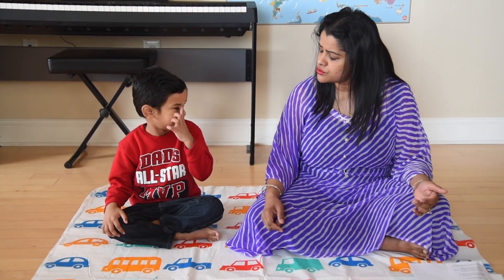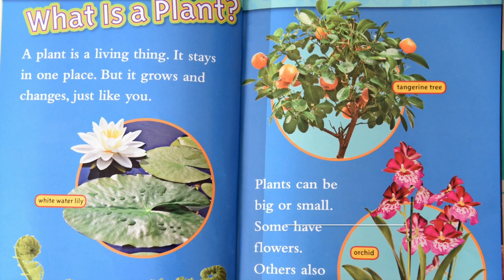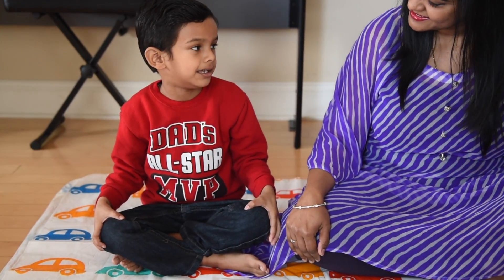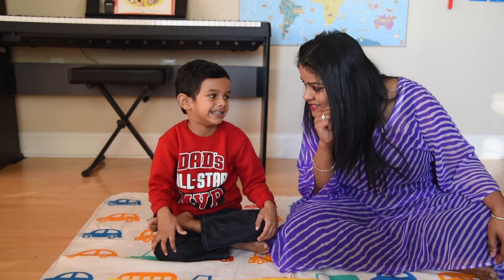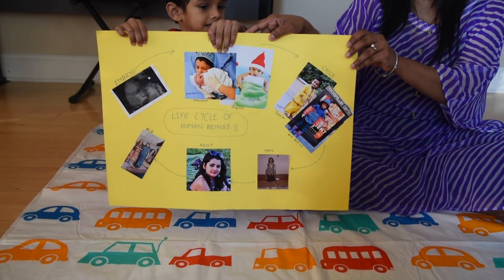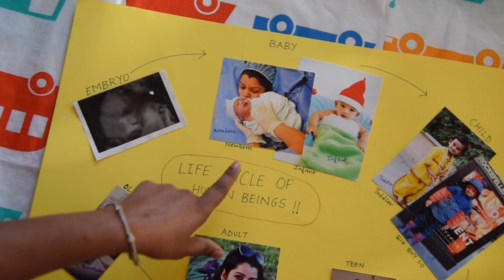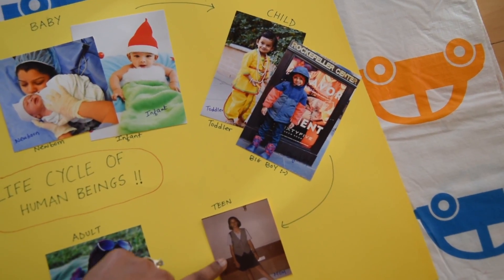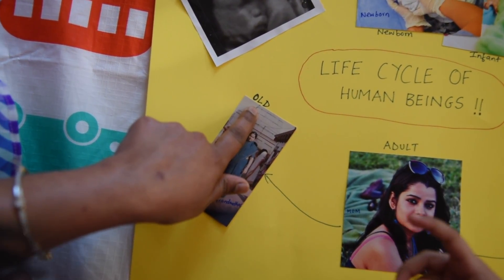Learn about Life Cycle with 4yr old Ishaan!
With Spring coming soon, what better topic to learn than all about Life cycle ..

Life cycle is the stages a living thing goes through during its life!!

Let's learn about the life cycle of plants and butterfly, frog & chicken.

And a surprise !!Check it out.